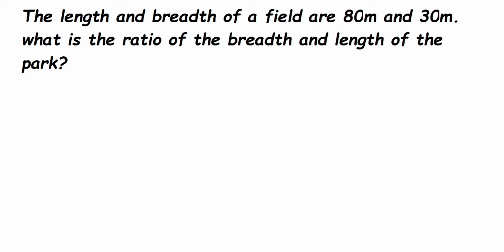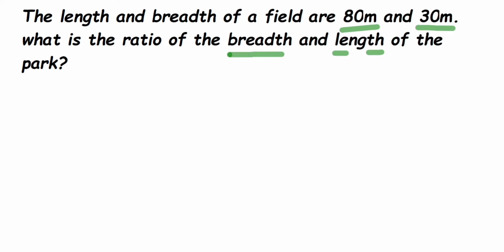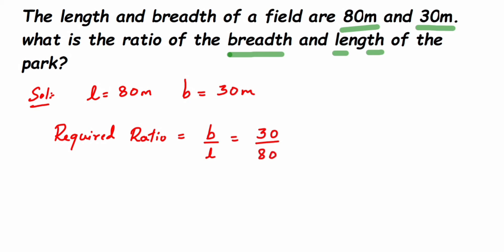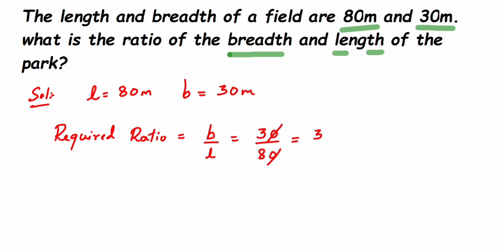The length and breadth of a field are 80m and 30m. what is the ratio of breadth and length of park?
The length and breadth of a field are 80m and 30m. what is the ratio of the breadth and length of the park?